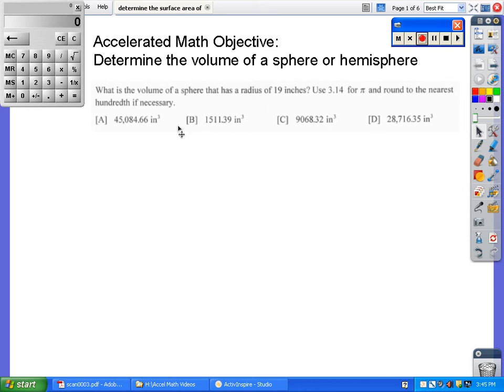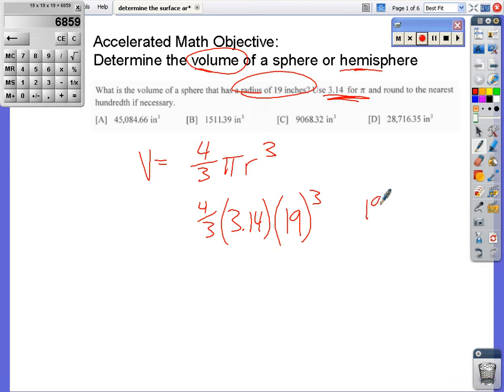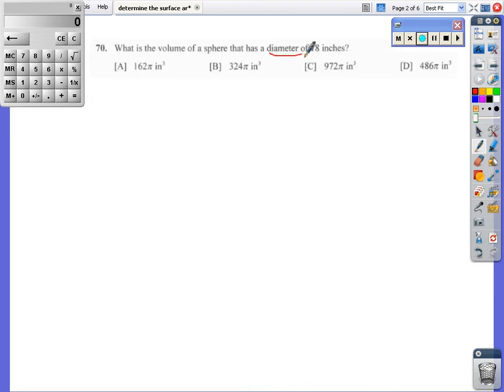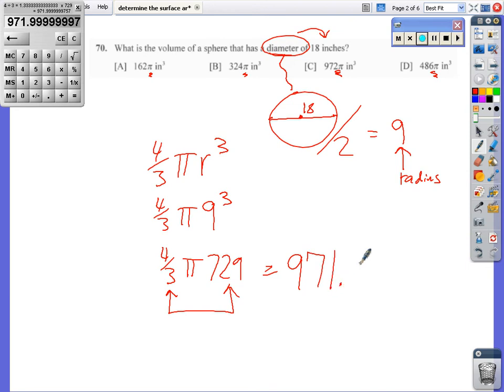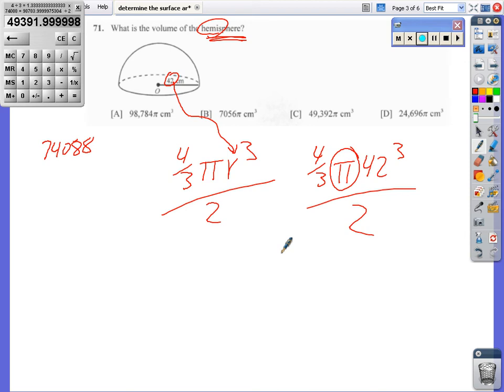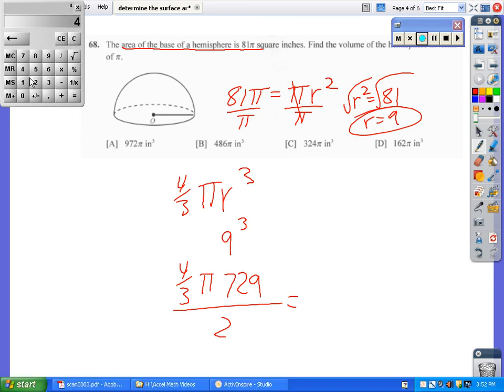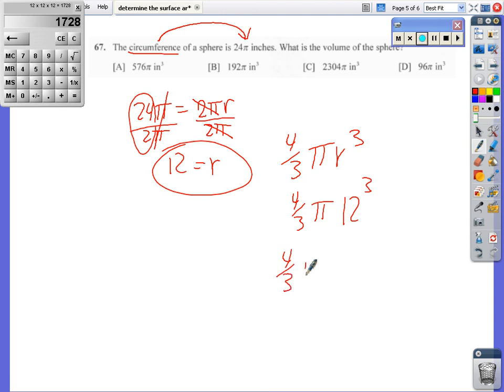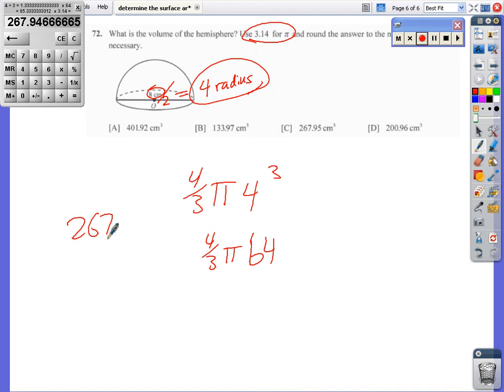Determine the volume of a sphere or hemisphere.avi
Determine the volume of a sphere or hemisphere... Accelerated Math Video